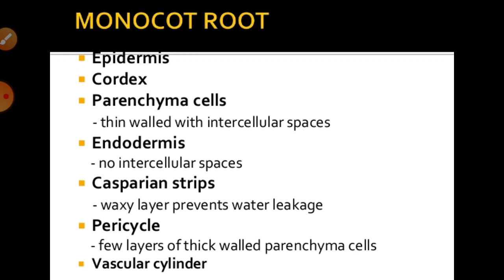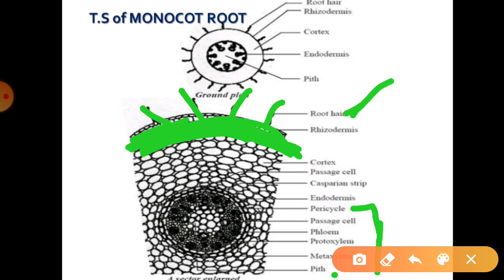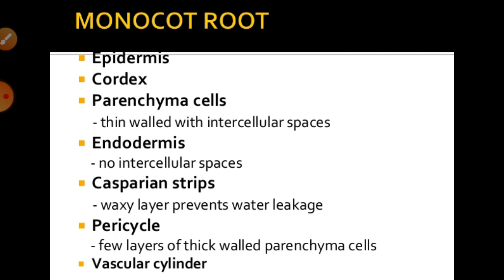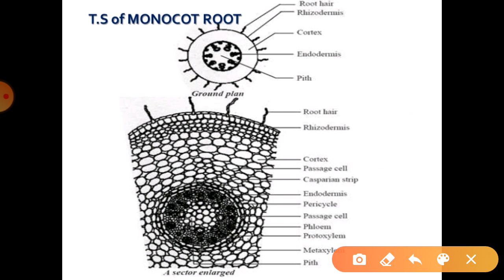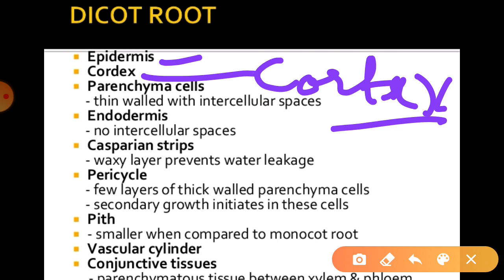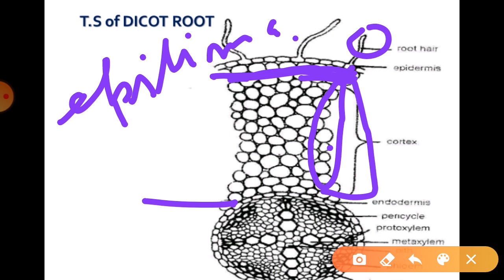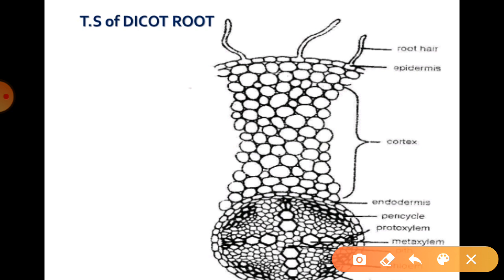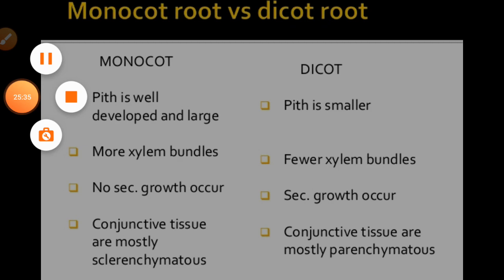Class 11 Bio Dicot and Monocot Root